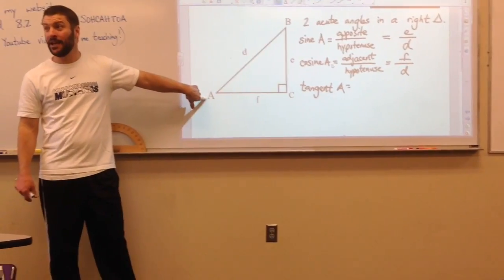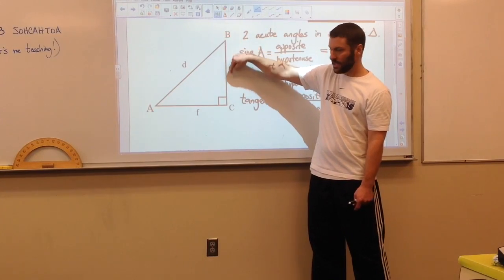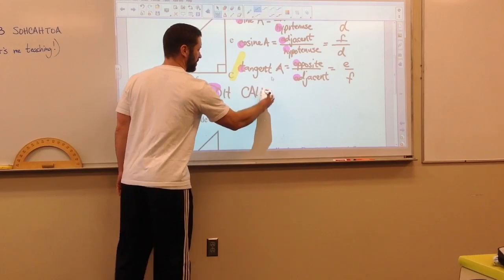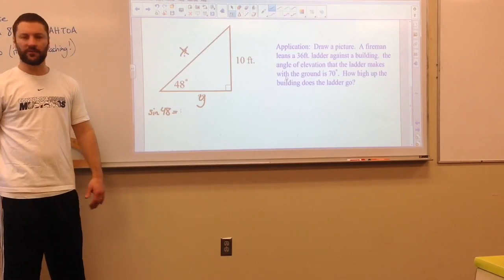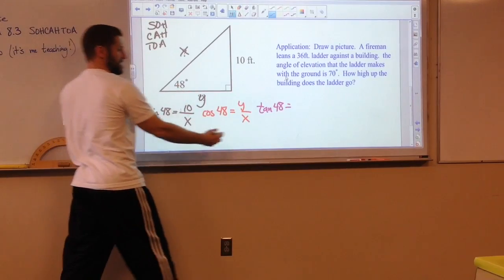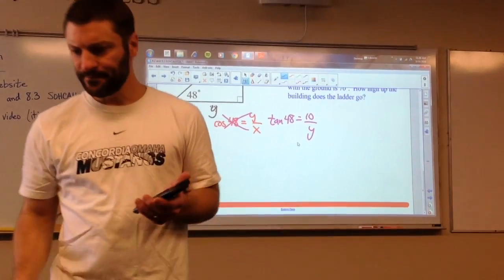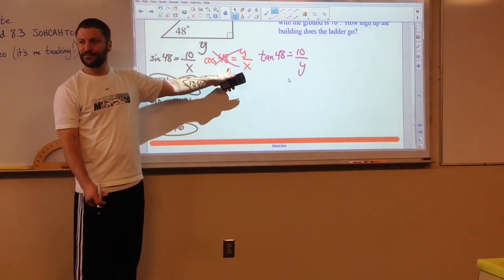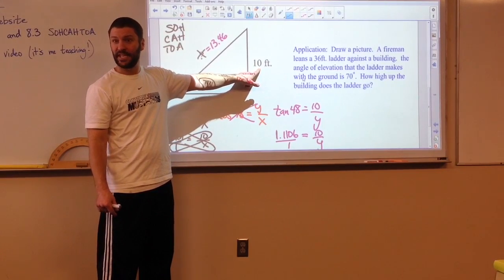Soh Cah Toa part 2